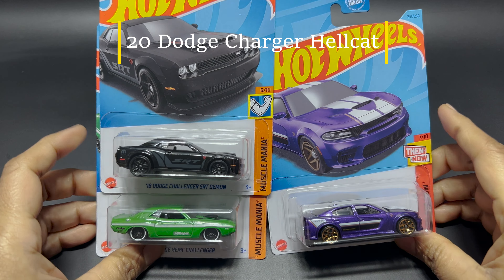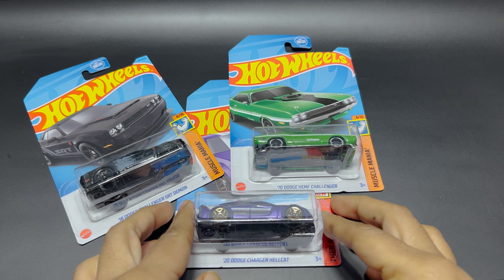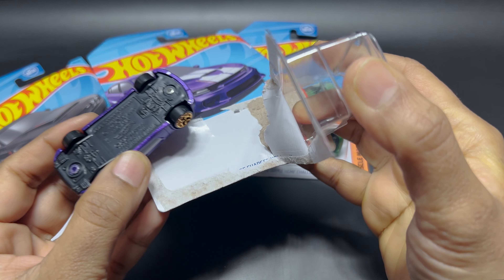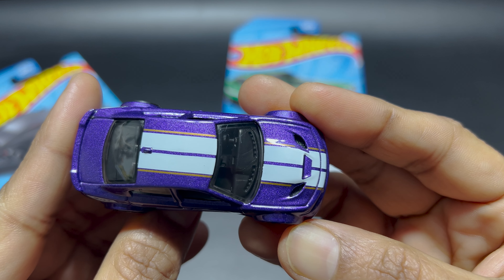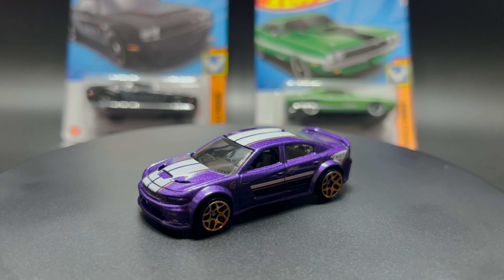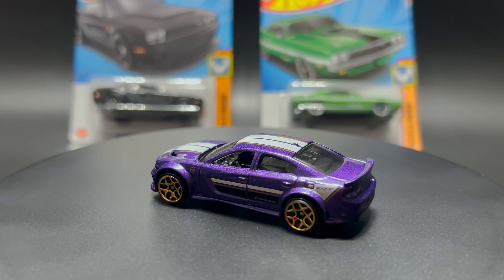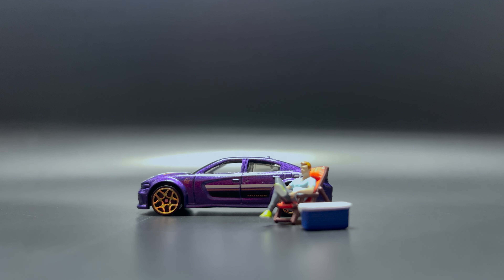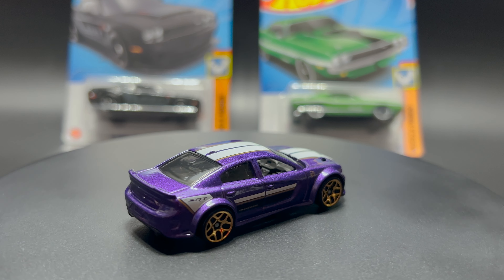Unleashing the Mini Beast: Hot Wheels '20 Dodge Charger Hellcat Review!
It's a Tiny Muscle Car Mayhem 20 Dodge Charger Hellcat.as it is a thrilling miniature rendition of the high-performance Dodge Charger SRT Hellcat, comes with Metalflake Purple color and cool logo on it!